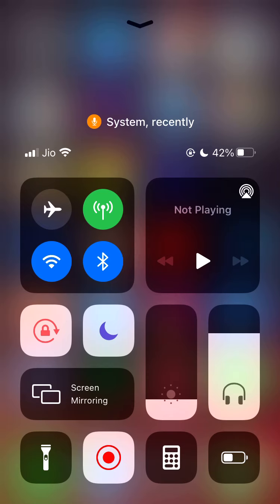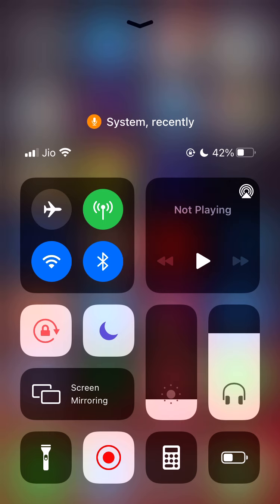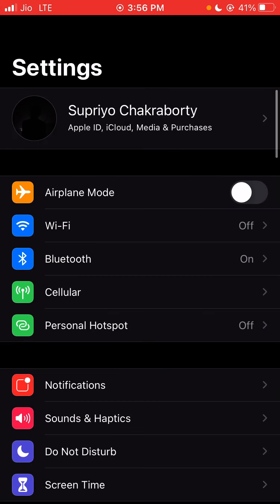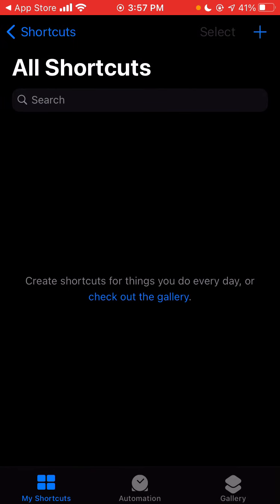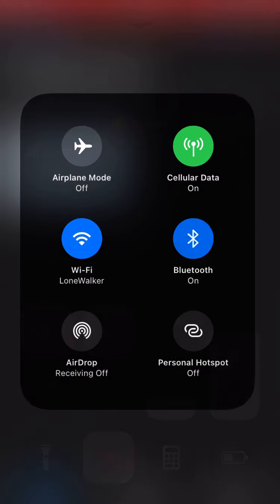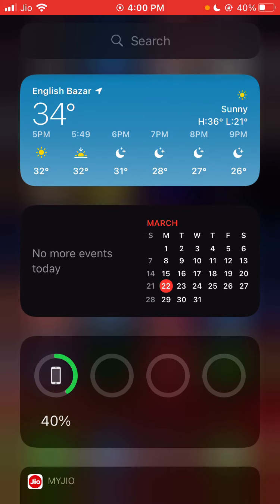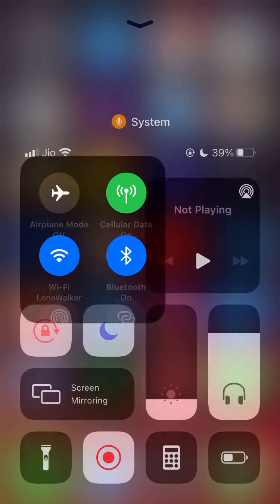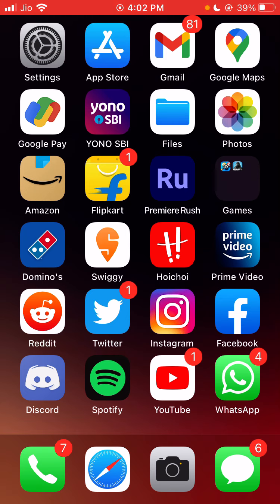iOS 14.4.1 | Turn off WiFi & Bluetooth by using shortcut widgets only No more annoying auto-connect!